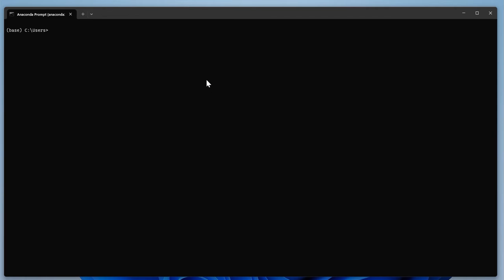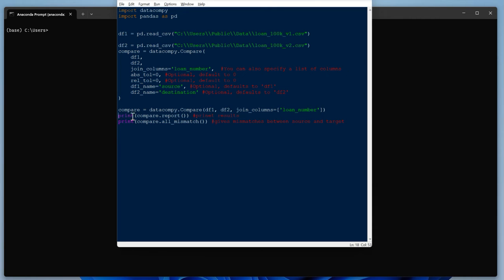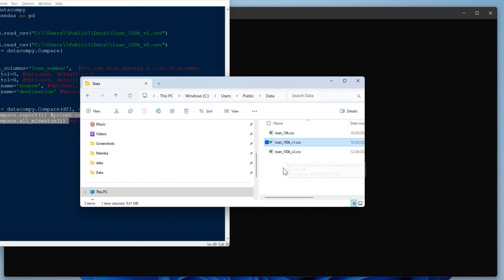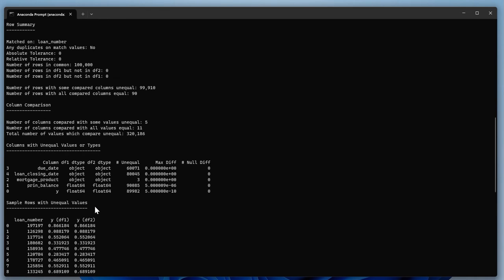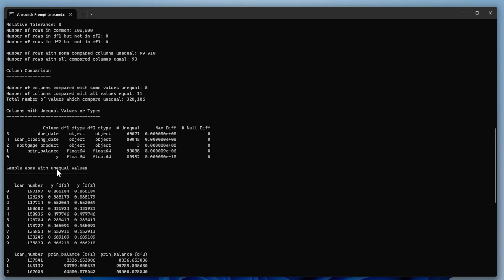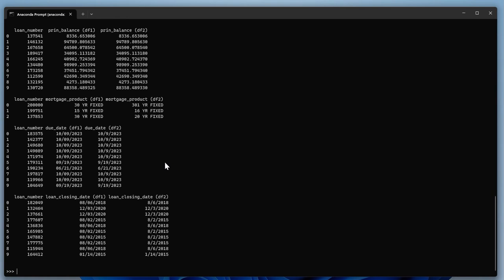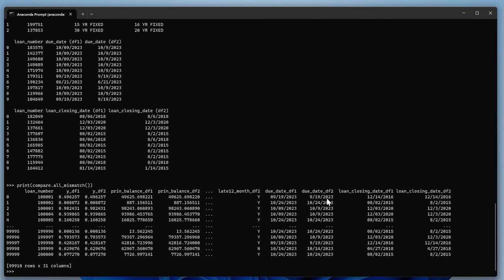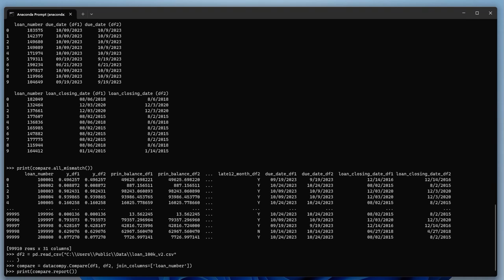how to compare thousands & millions of rows using python | datacompy library| pandas | pyspark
import datacompy

df1 = pd.read_csv("C:\\Users\\Public\\Data\\loan_100k_v1.csv")

df2 = pd.read_csv("C:\\Users\\Public\\Data\\loan_100k_v2.csv")
compare = datacompy.Compare(
    df1,
    df2,
join_columns='loan_number', You can also specify a list of columns
abs_tol=0, Optional, default to 0
rel_tol=0, Optional, default to 0
df1_name='source', Optional, defaults to 'df1'
df2_name='destination' Optional, defaults to 'df2'

compare = datacompy.Compare(df1, df2, join_columns=['loan_number'])
print(compare.report) prinet results
print(compare.all_mismatch) gives mismatches between source and target